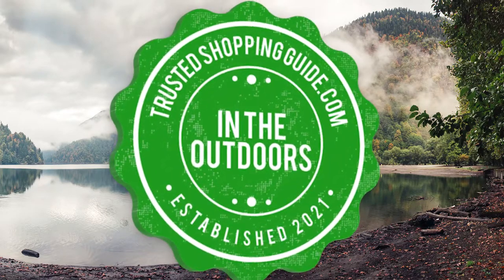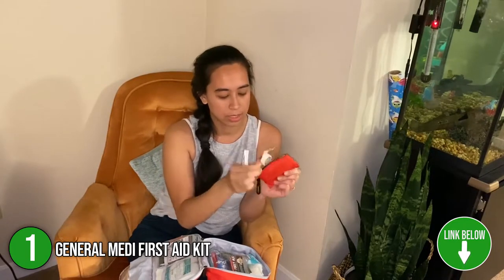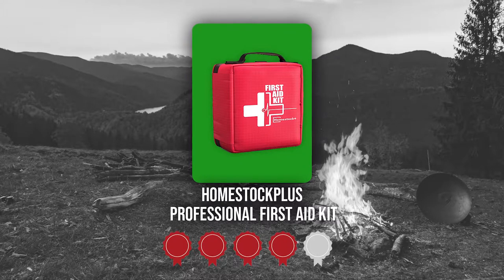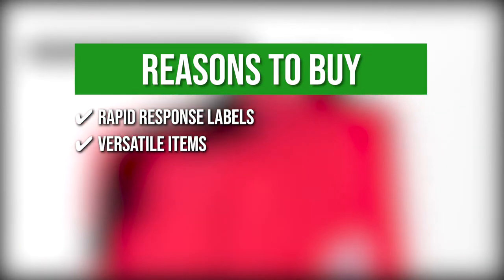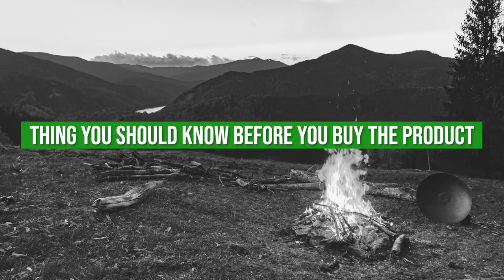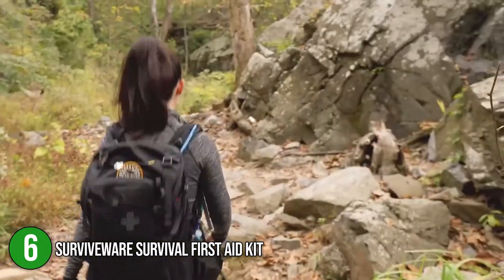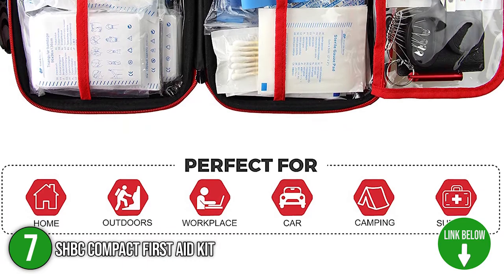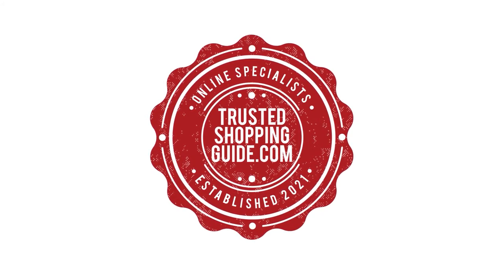🌤️ Top 7 Best Compact First Aid Kits for Emergency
first aid kit | first-aid kit | mountain kits

00:00 - Introduction

**01:10** - General Medi First Aid Kit
**02:22** - Homestockplus Professional First Aid Kit
**03:31** - ARMAPREP Compact First Aid Kit
**04:36** - Adventure Medical Kits
**05:43** - First Aid Only Contractor's First Aid Kit
**06:56** - Surviveware Survival First Aid Kit
**08:08** - SHBC Compact First Aid Kit

Compact first aid kits contain a variety of stock supplies that can save lives. In this day and age, it is not just nurses, doctors, and healthcare professionals who carry compact first aid kits. Everyone who is traveling to great heights is equipped with the right commodities for immediate response to unprecedented situations. This includes adhesive tapes, bandages, ointments, and necessary medications for children, teenagers, and adults. Today, we’ll provide you with the best options for immediate health response with this compilation of seven top-rated compact first aid kits.